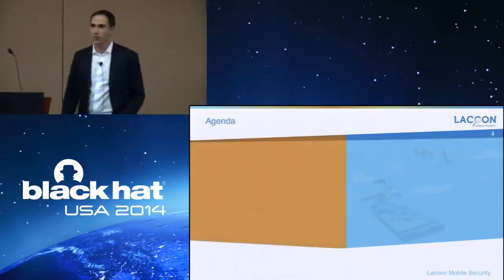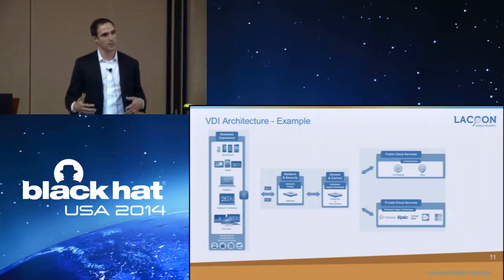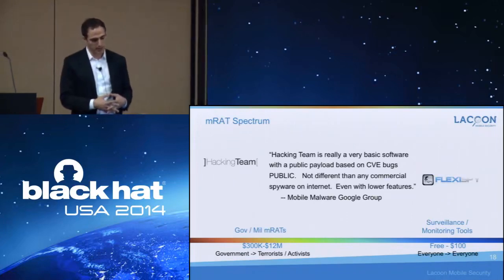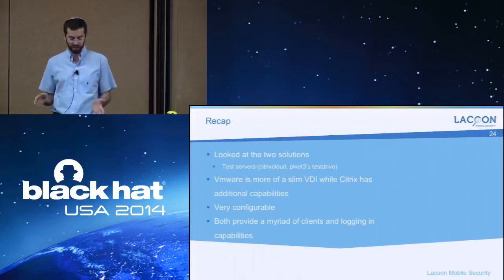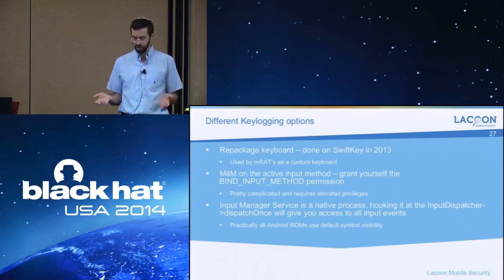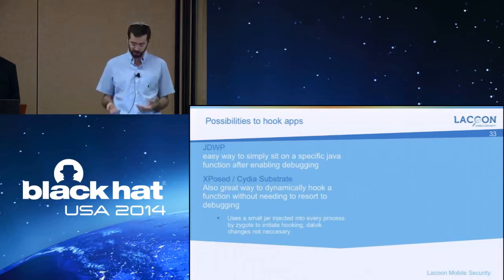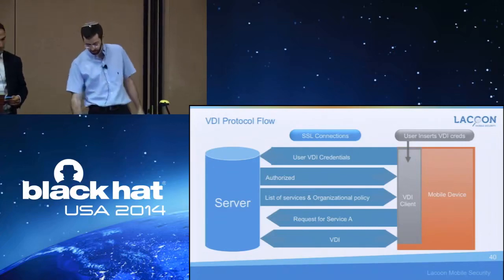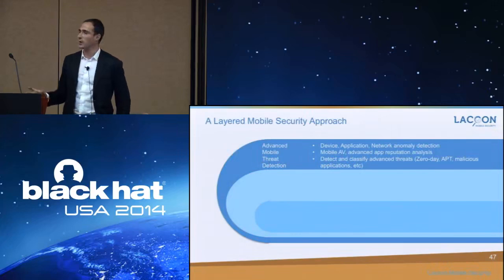A Practical Attack Against VDI Solutions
The secure BYOD hype is growing and Virtual Desktop Infrastructure (VDI) is considered the alternative solution for secure containers. In a nutshell, VDI solutions provide a remote workstation offering so that no data is stored locally. We decided to examine the architecture and see for ourselves whether VDI delivers on its security promise.

In this engaging session, we demonstrate a proof-of-concept attack where a malicious app leverages screen scraping to exfiltrate data through common VDI platforms. By simulating the user's interaction, we show how such an attack is not only feasible - but also efficient. While keeping the espionage activity invisible both from client-side and server-side malware detection measures, the attacker can automate the process and ultimately render the VDI solution ineffective.

PRESENTED BY
Daniel Brodie, Michael Shaulov